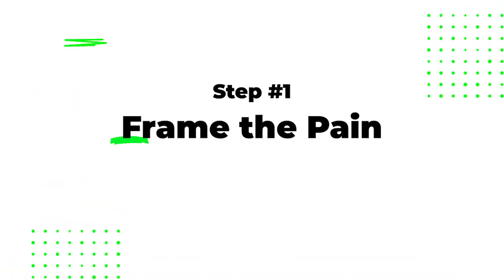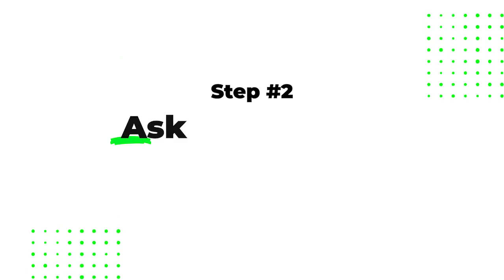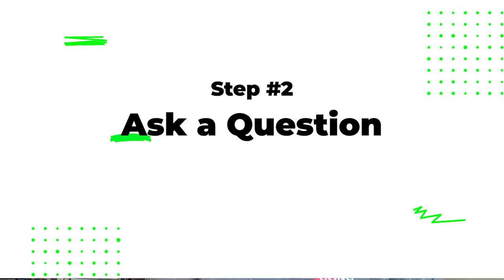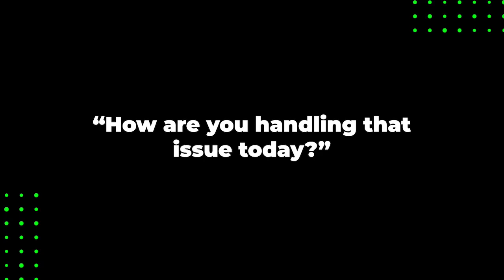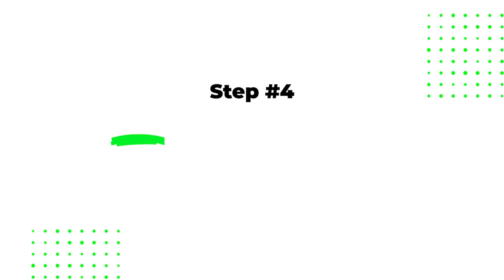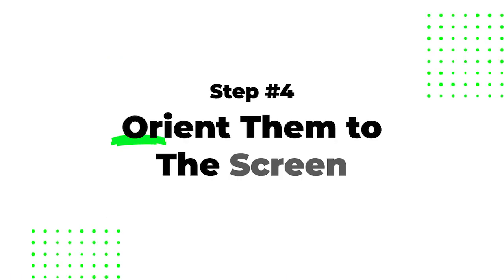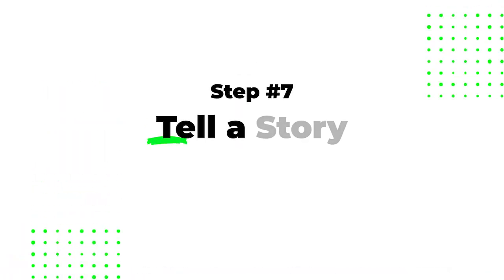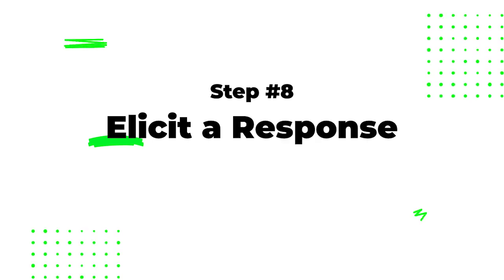8 Sales Demo Tips That Closed $100,000,000 Worth of SaaS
SaaS sales demo masterclass - Learn how to run SaaS sales demos that sell like CRAZY in our online masterclass, Win the Demo (3,000 students and counting)

Sales demos are a KEY to sales success. Yet 97% of salespeople are terrible at sales demos. At best, they bore buyers. At worst, their sales demo actively irritates buyers (and sends them to your competitors).

In this free sales training video, you'll learn 8 sales demo tips and techniques that closed $100,000,000 worth of SaaS. These 8 sales demo tips are the exact demo tactics we used at Gong to close our first $100,000,000 of ARR. They're proven.

Follow these 8 tips for the perfect sales demo and close more deals today.

Learn how to run SaaS sales demos that sell like CRAZY in our online masterclass, Win the Demo (3,000 students and counting)

Chris Orlob is the CEO of pclub.io and QuotaSignal. He's known for growing Gong.io from $200k to $200M ARR and a $7.2B valuation in less than six years.